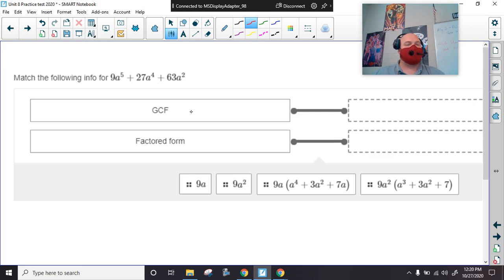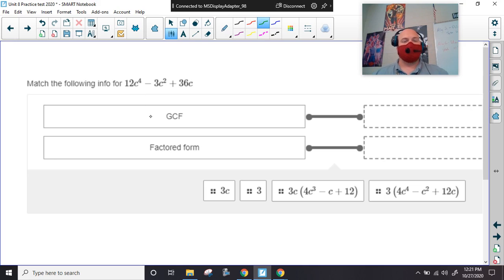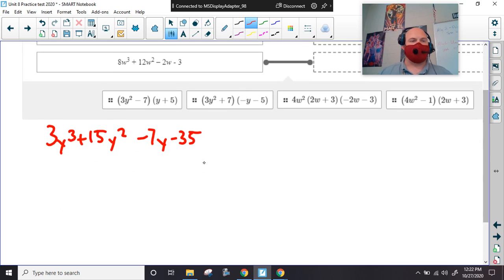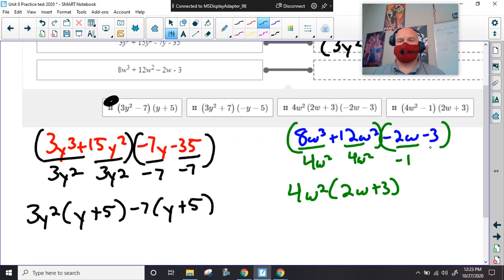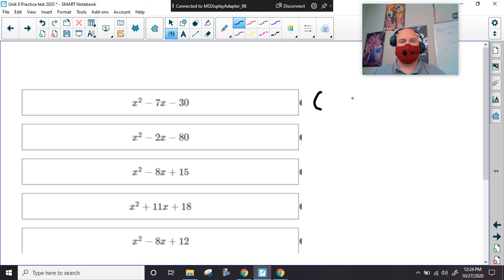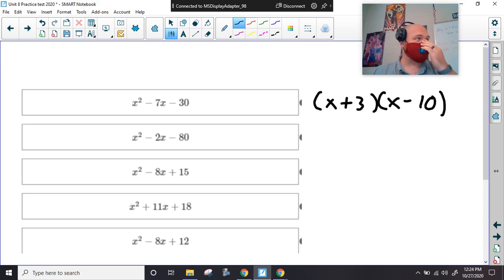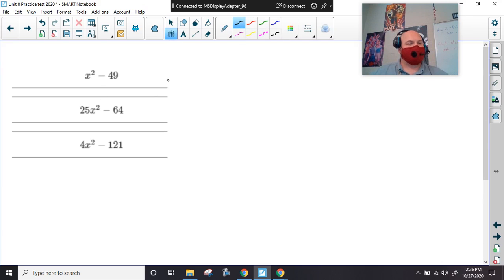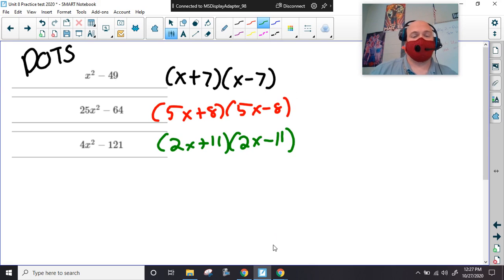Unit 8 Practice Test